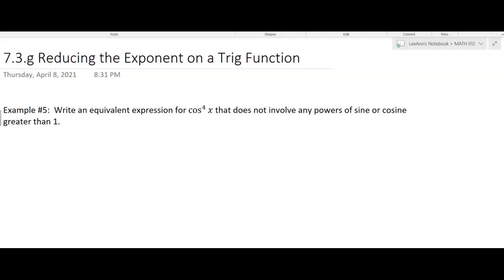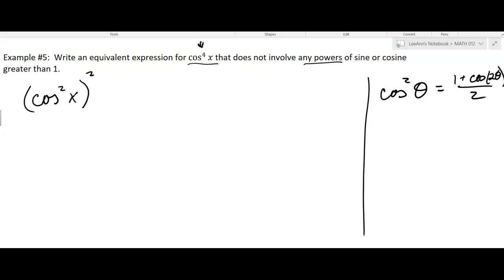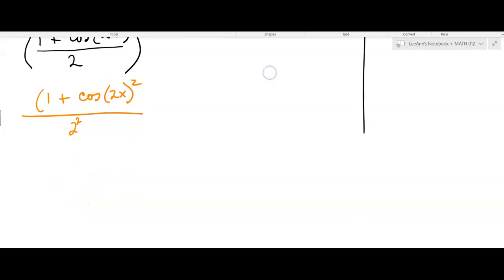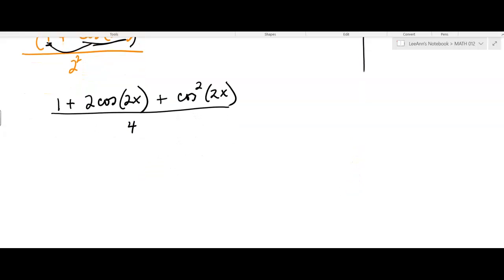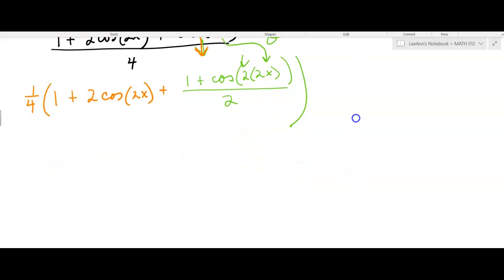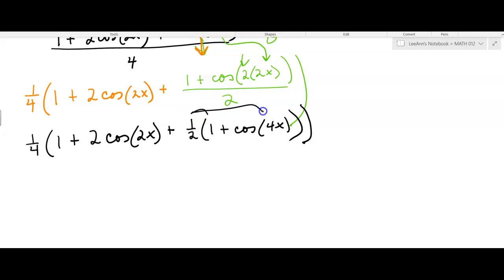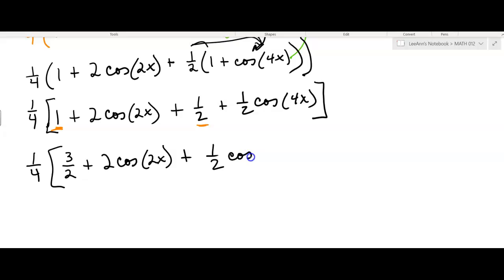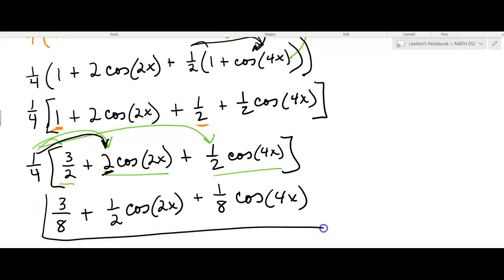7.3.g Reducing the Exponent on a Trig Function